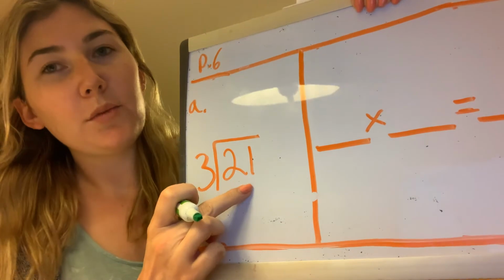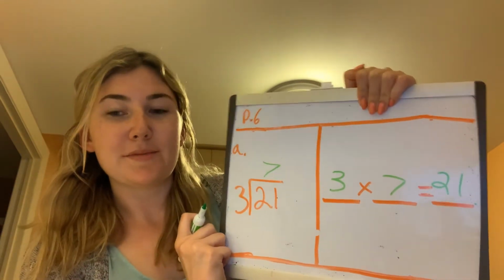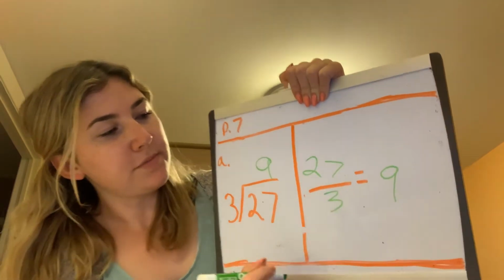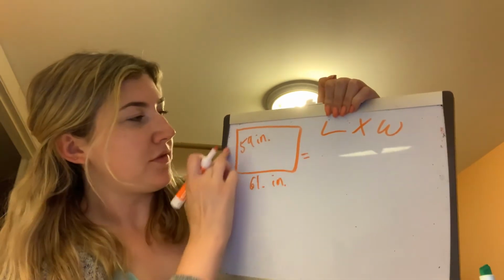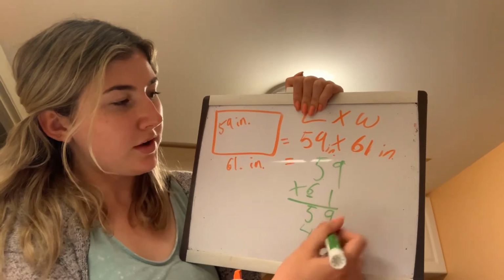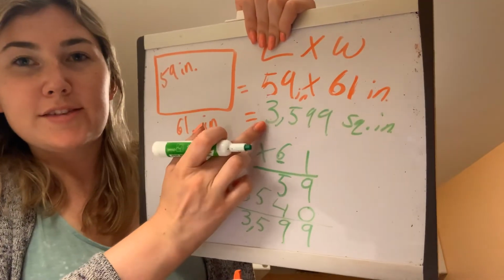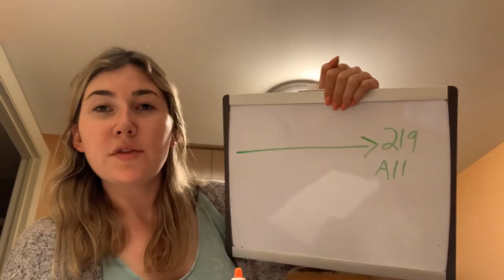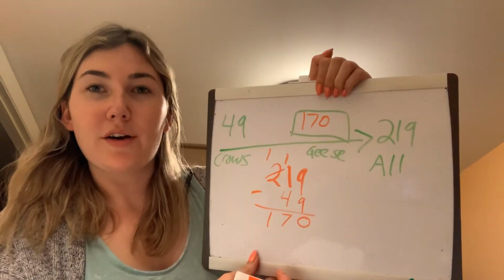Lesson 75, Parts 6-9